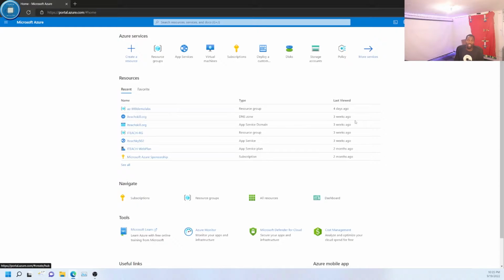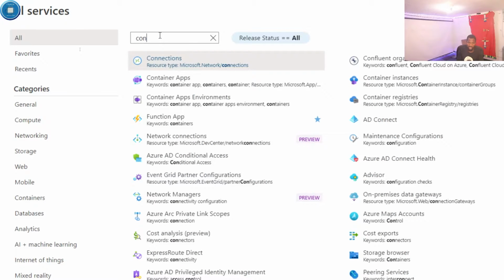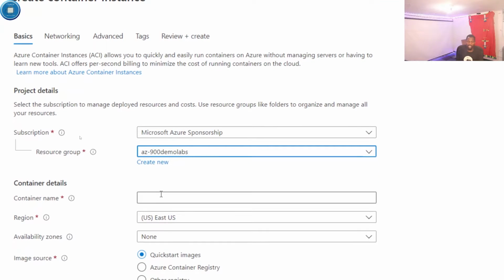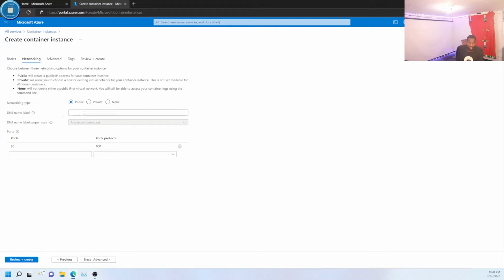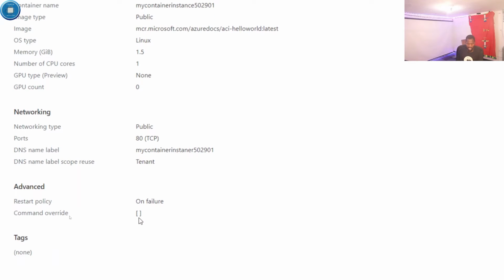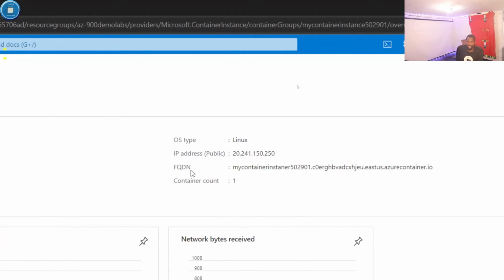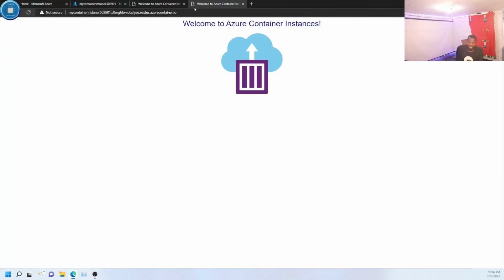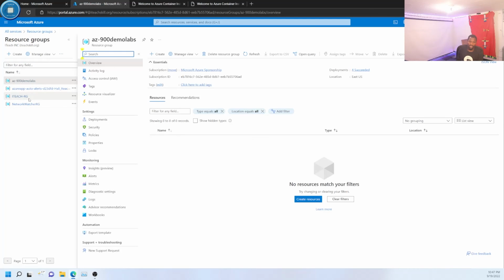Deploying Azure Container Instances | Az-900 Lab 3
03 - Deploy Azure Container Instances
In this Demo, I will create, configure, and deploy a container by using Azure Container Instances (ACI) in the Azure Portal. The container is a Welcome to ACI web application that displays a static HTML page.